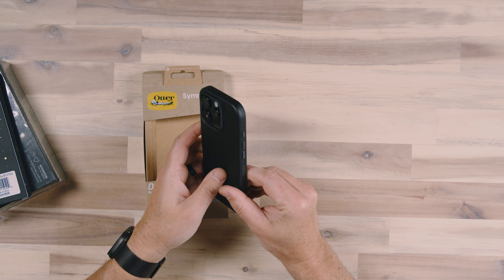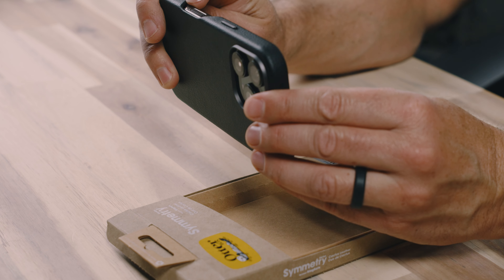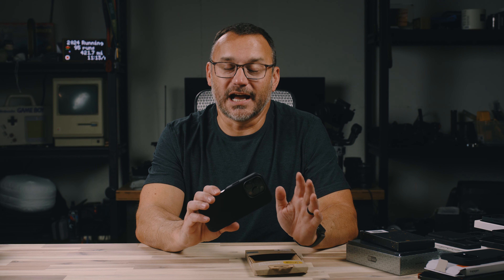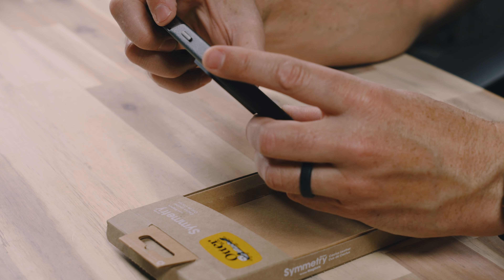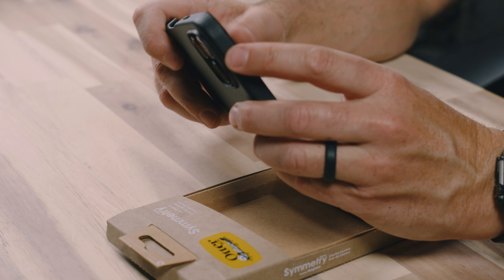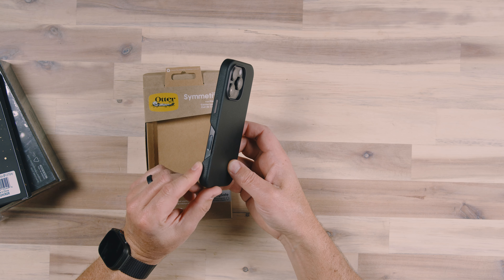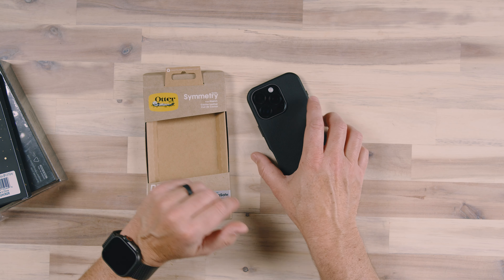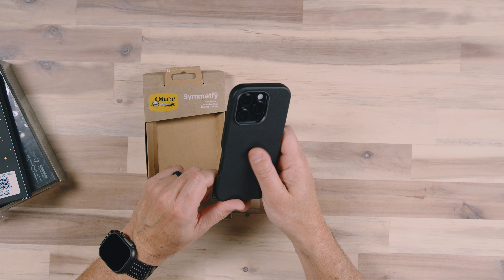Otterbox Symmetry Case iPhone 16 Pro Review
The Case Channel (Jerad Hill) is a participant in the Amazon Services LLC Associates Program and BHPhoto, affiliate advertising programs designed to provide a means for sites to earn advertising fees by advertising and linking to Amazon.com, BHPhoto, and affiliated sites, which means I may earn a commission if you make a purchase, at no extra cost to you.